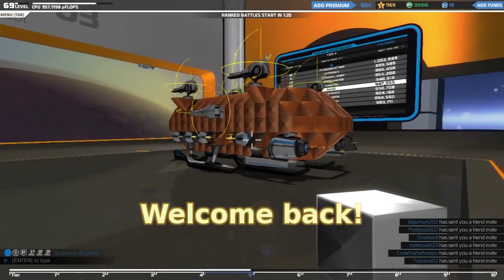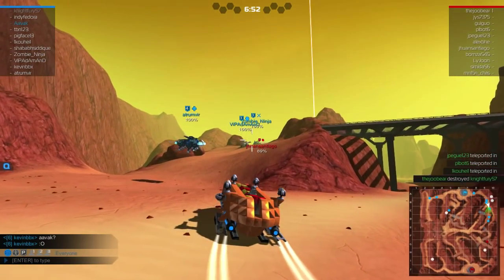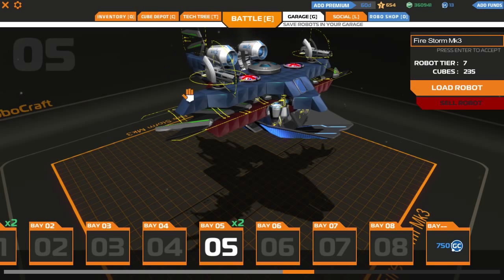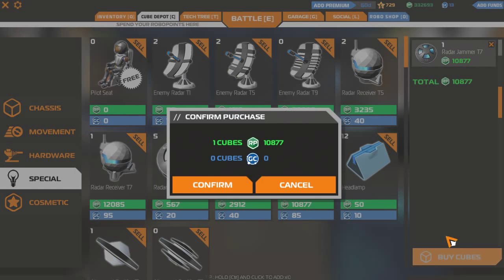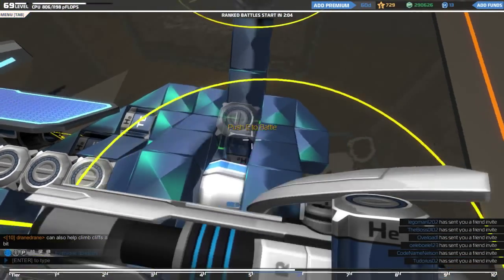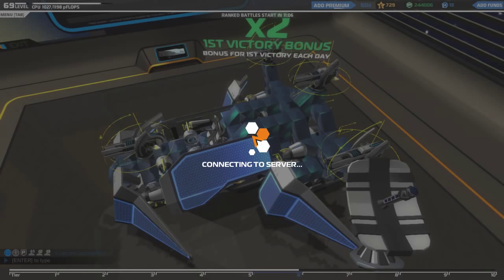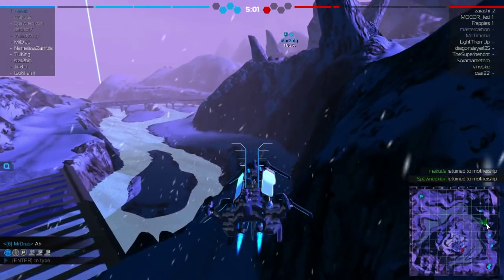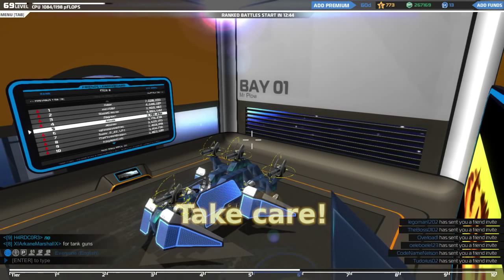Robocraft - Episode 49 (Mr Plow)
That's my name.